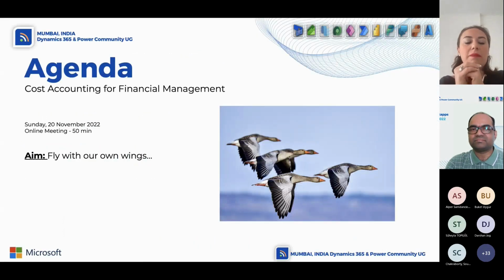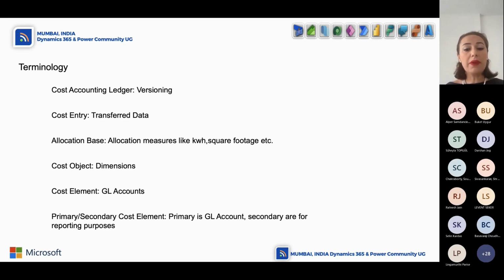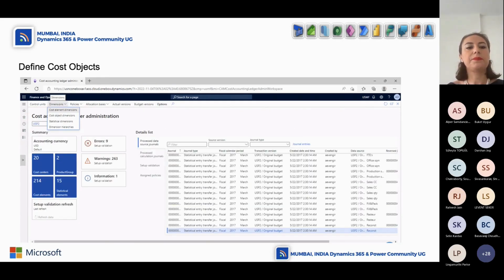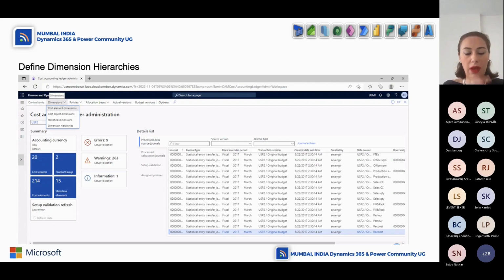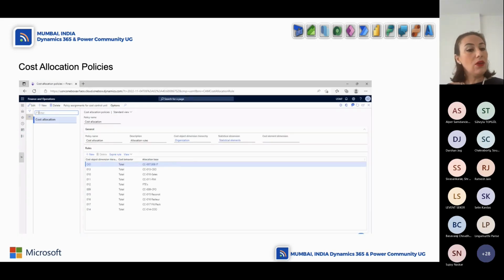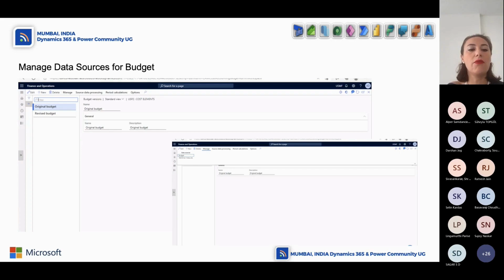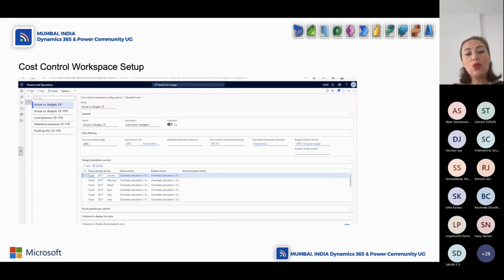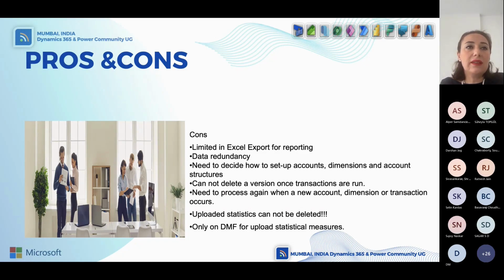Cost Accounting for Financial Management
In this sesion, you will learn end to end configuration and understanding of cost accouting process in Dynamics 365 Finance